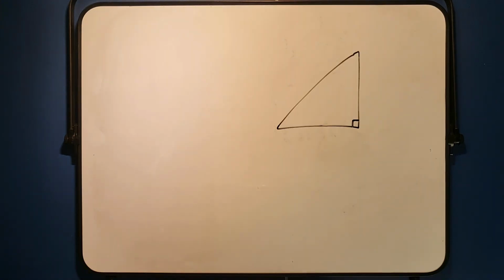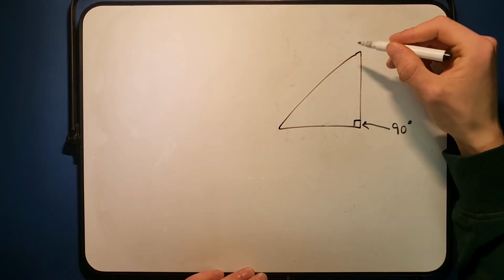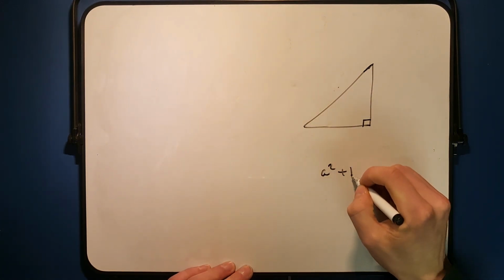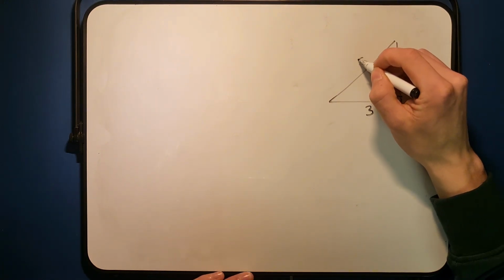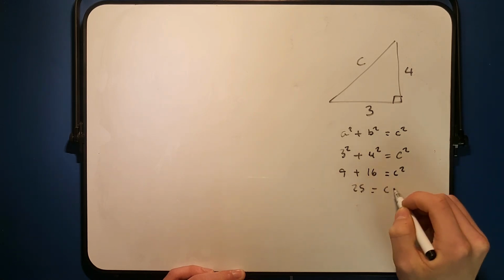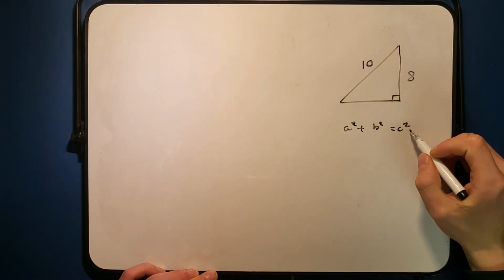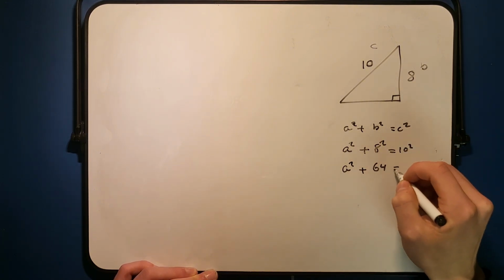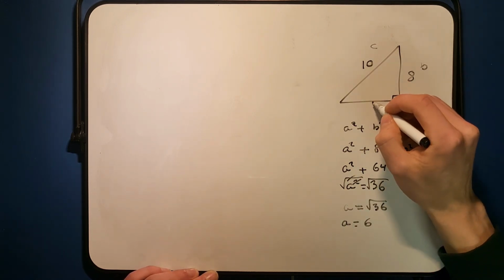Pythagoras theorem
In this video, I show you the basics on how to use the Pythagoras theorem with right-angle triangles to find unknown lengths.

00:00 Intro
00:10 Overview of Pythagoras theorem
01:56 First example
02:59 Second example
4:14 Outro